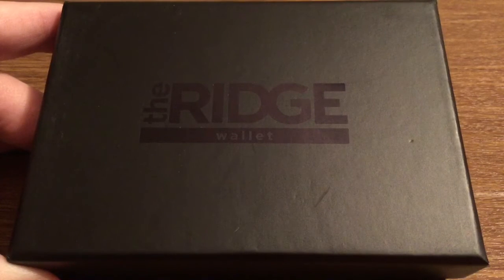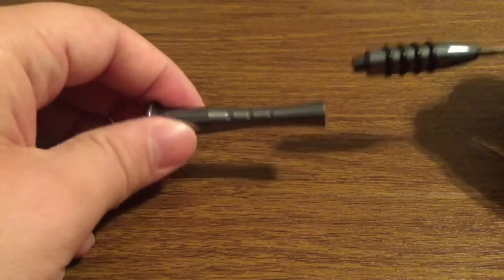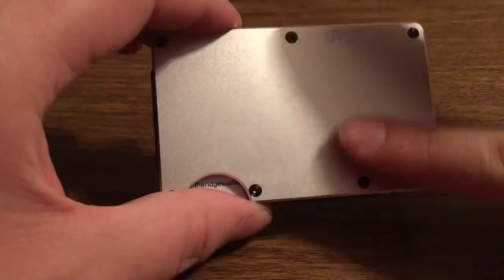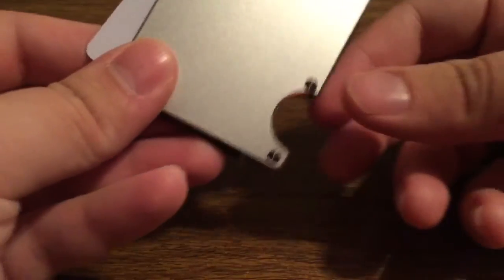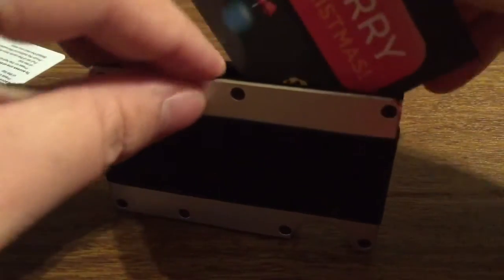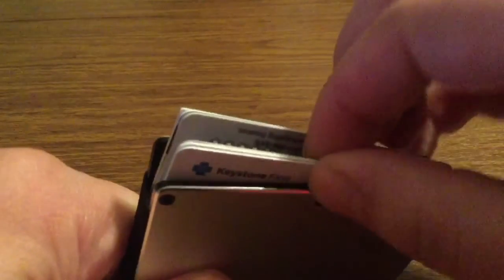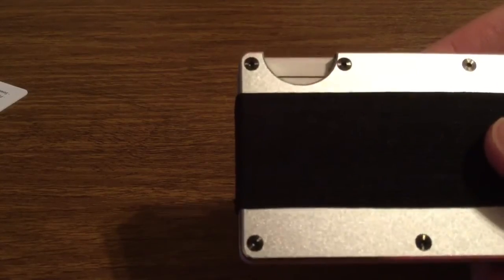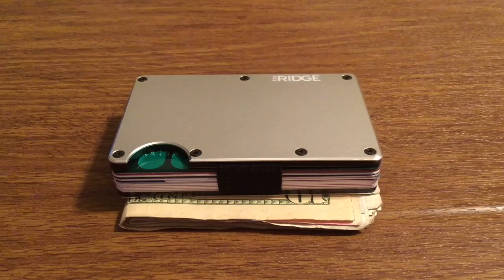Ridge Aluminum Wallet Review with Builtin RFID Blocker and Cash Strap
This is the brand new ridge aluminum walled from ridge. This wallet is not only compact in size that fits very comfortably in your pocket but also has an RFID blocker built right inside so that way your credit card information doesn't get stolen.  On the back side you get an additional strap for your cash that has a very expandable nylon band that can store a very substantial amount of money. You get the added convenience of not having to carry around a big bulky wallet and rest assured that not only your information being protected but nothing with fall out no matter how much movement you have. They have a screwdriver included in case you want to switch out the strap for their money clip option.

$65.00